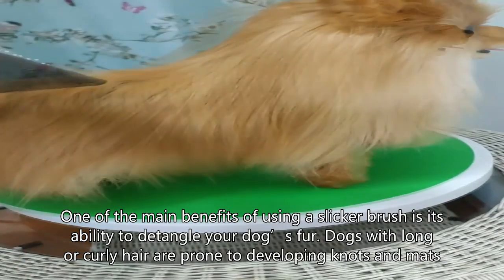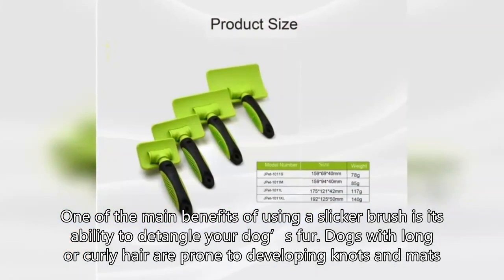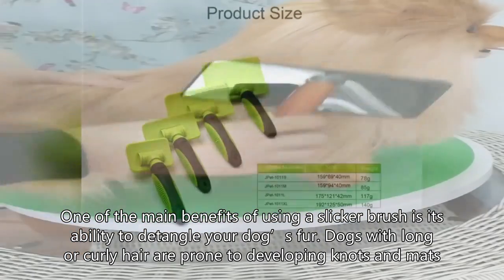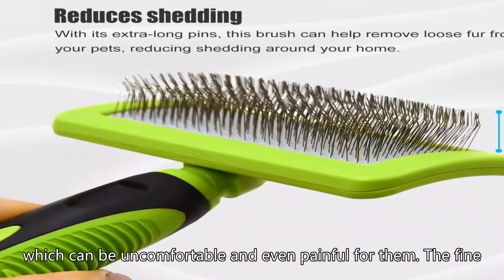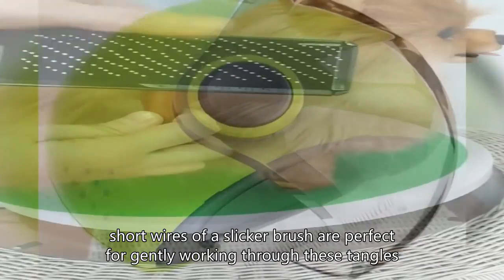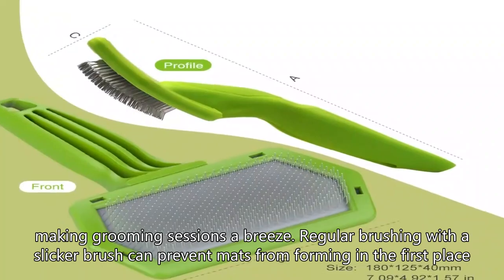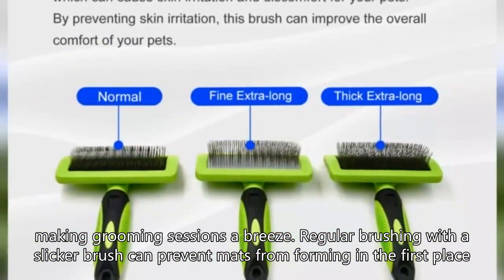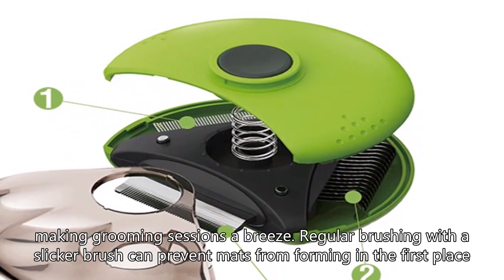The Benefits of Using a Slicker Brush for Dogs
Product Name:Extra Long Pet Slicker Brush
Size:S/M/L/XL
Material:ABS+TPR+Stainless Stee
One of the main benefits of using a slicker brush is its ability to detangle your dog’s fur. Dogs with long or curly hair are prone to developing knots and mats, which can be uncomfortable and even painful for them. The fine, short wires of a slicker brush are perfect for gently working through these tangles, making grooming sessions a breeze. Regular brushing with a slicker brush can prevent mats from forming in the first place, saving you and your dog from unnecessary discomfort.
Taking care of your furry friend’s coat is an essential part of being a responsible pet owner. Regular grooming not only keeps your dog looking neat and tidy but also promotes their overall health and well-being. One tool that every dog owner should have in their grooming arsenal is a slicker brush. This versatile brush is designed to remove tangles, mats, and loose hair from your dog’s coat, leaving it smooth and shiny.